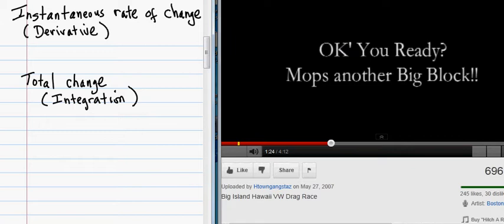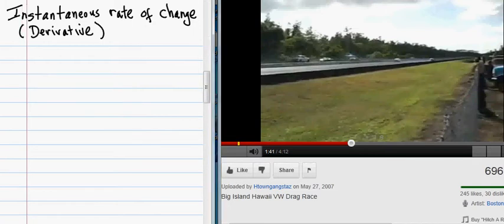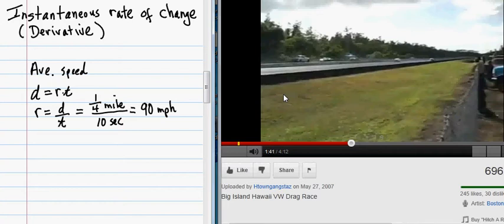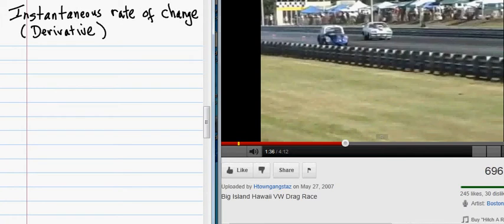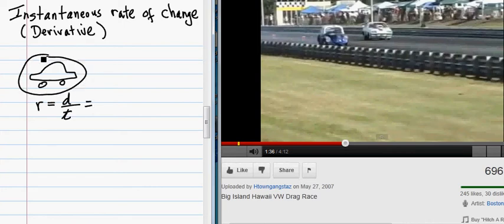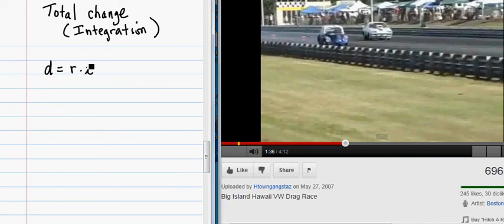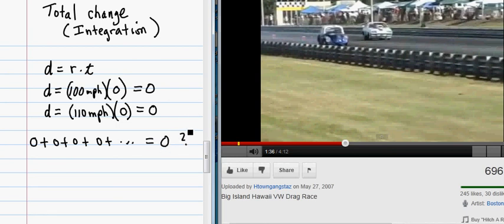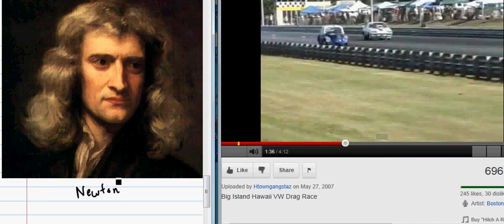What is Calculus